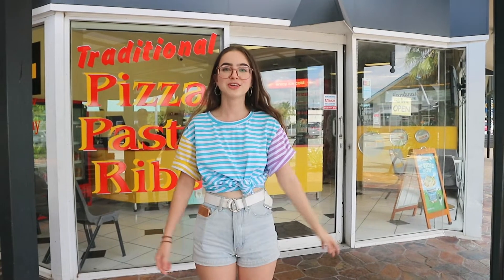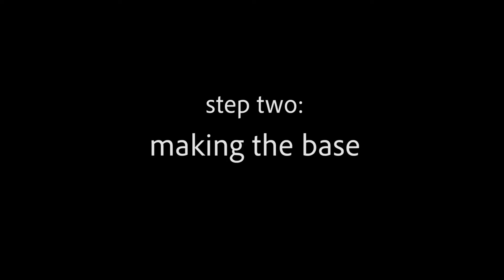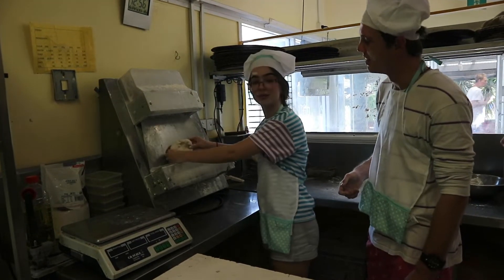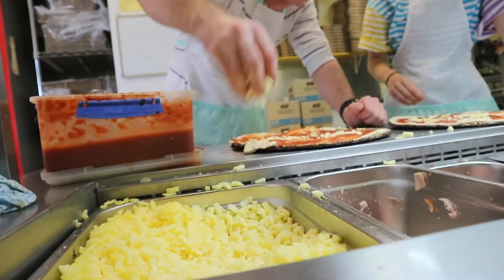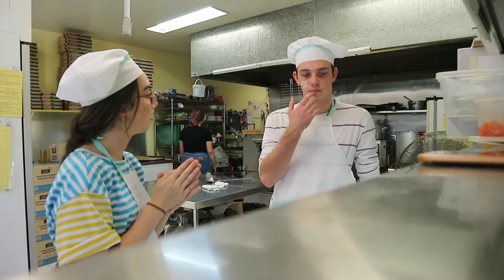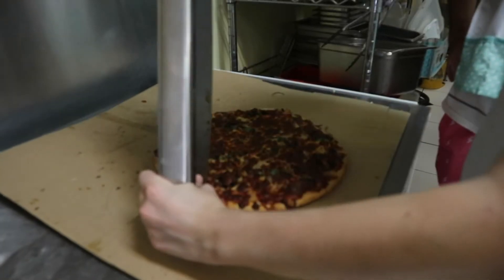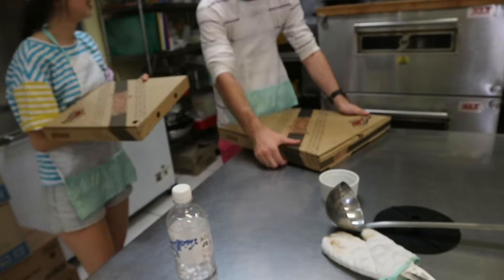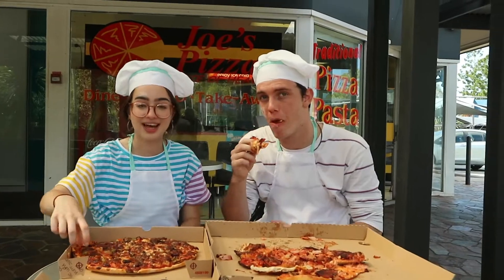how to make a pizza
here is another helpful how to video with nick cummings where i teach you both how to make a professional pizza! hope you learnt a lot of usual information and if you likes the video subscribe for more crappy content. (sorry about the sound, its quite bad)
also thanks to joes pizza for letting us film in there and thanks to shalia for filming it and nick for being in it!